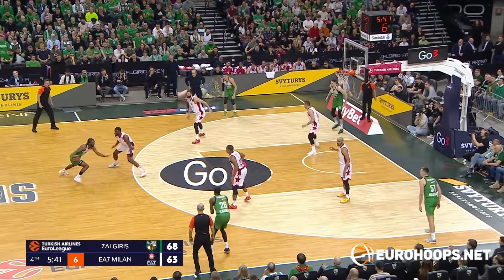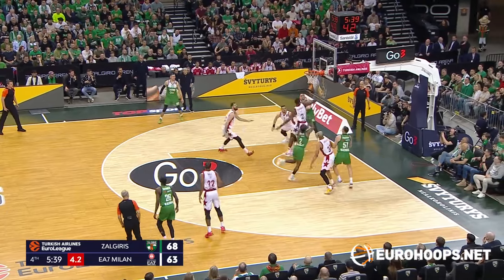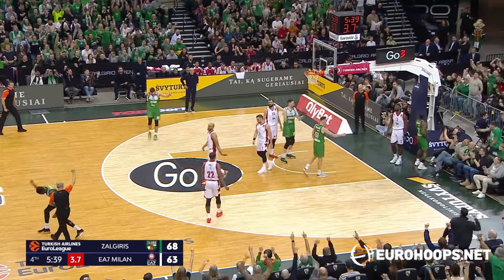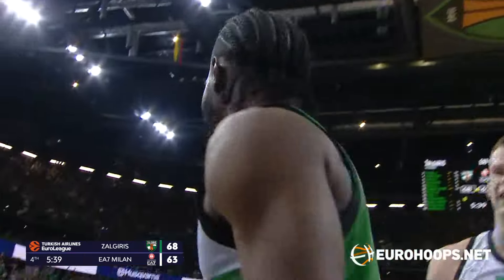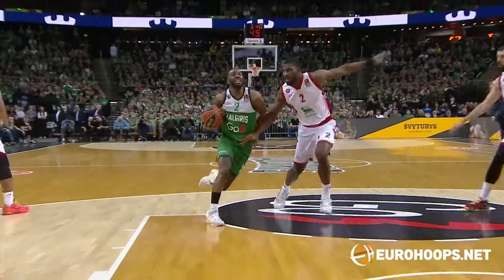Keenan Evans 20 points Highlights vs AX Armani Exchange Milan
- Global views on Basketball with a European perception
- Everything you need to know about Euroleague, Eurocup, and the top European domestic leagues